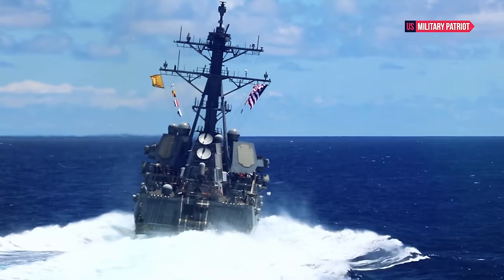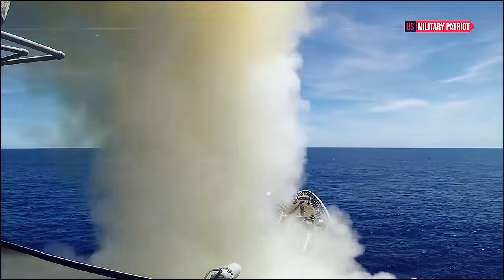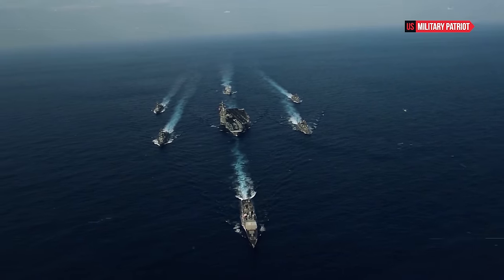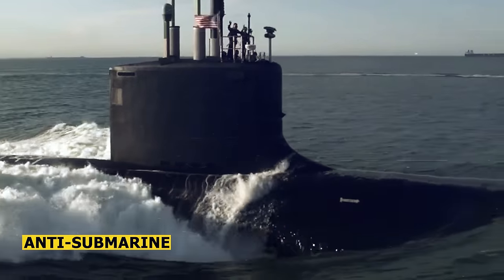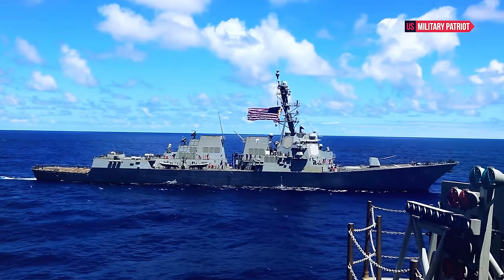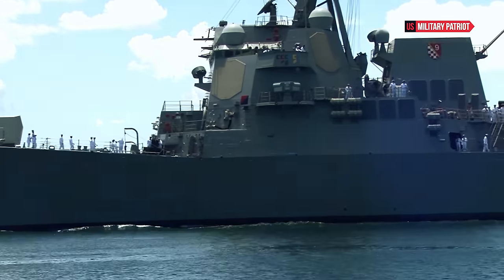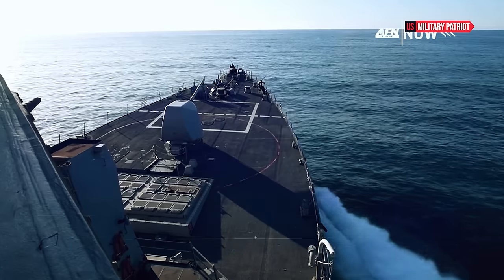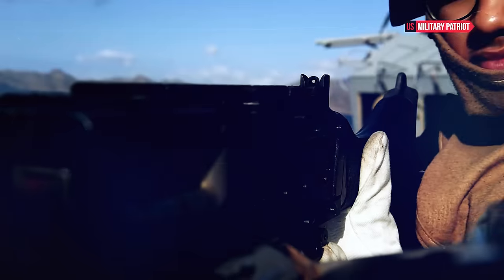US Navy Destroyer USS Carney DDG 64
An important part of the United States Navy, the destroyer USS Carney is a pinnacle example of modern naval engineering, advanced technology, and strategic prowess. As one of the Arleigh Burke-class guided missile destroyers, USS Carney is a testament to the nation's commitment to maritime excellence.

The country's strengths and capabilities reflect decades of maritime innovation, and play a critical role in shaping global maritime security and stability. Commissioned on April 13, 1996, USS Carney has a rich history that highlights its strength and significance.

The destroyer is named after Admiral Robert B. Carney, a World War II veteran who served as Chief of Naval Operations and played an important role in shaping the modern Navy.